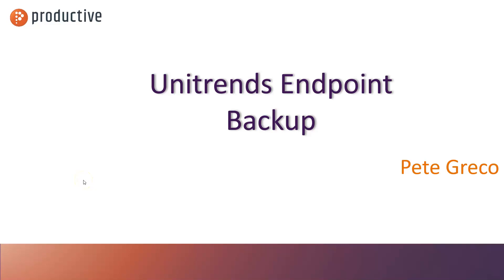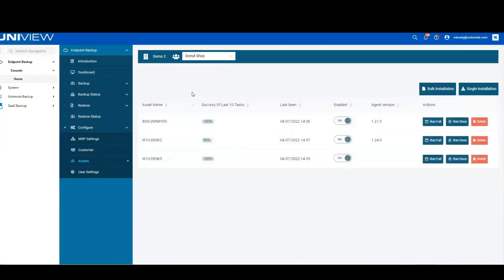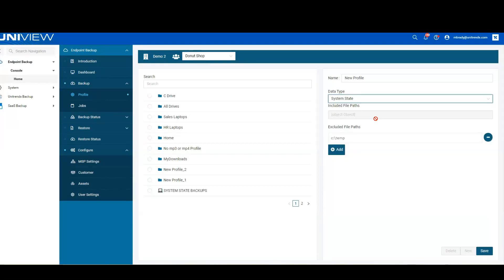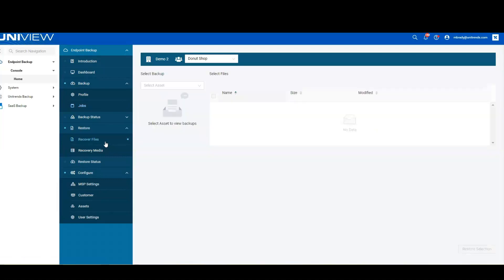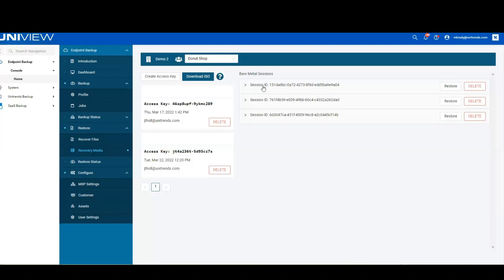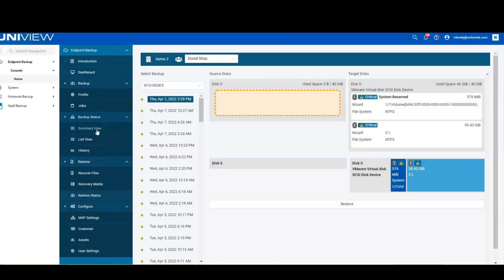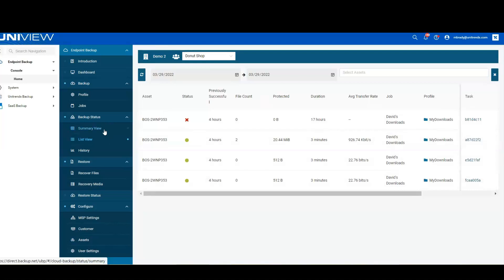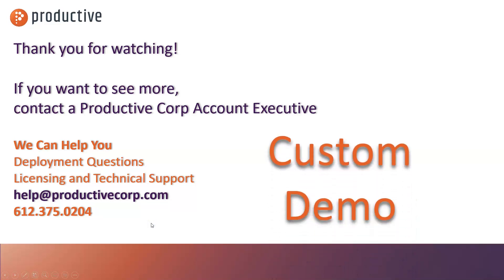Unitrends Endpoint Backup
Come see how Unitrends Endpoint Backup helps you to backup remote users, and allows you to do a bare metal restore over the internet